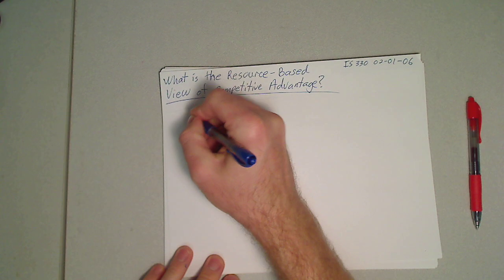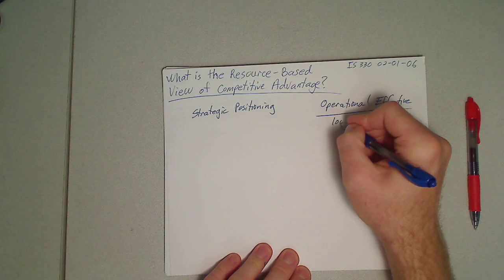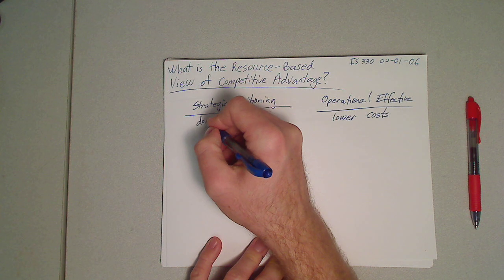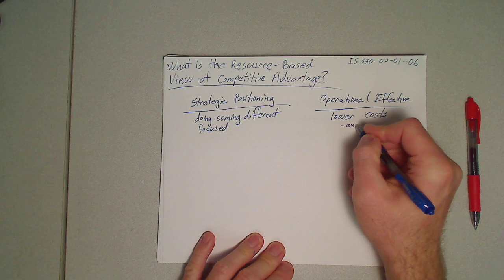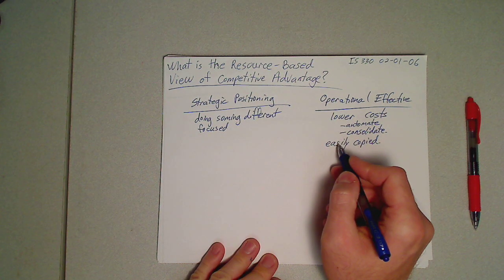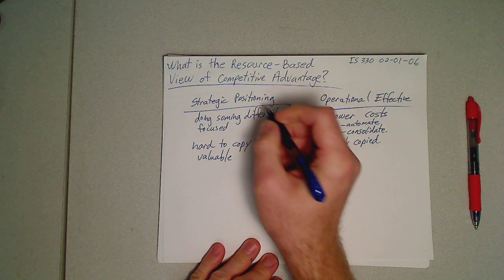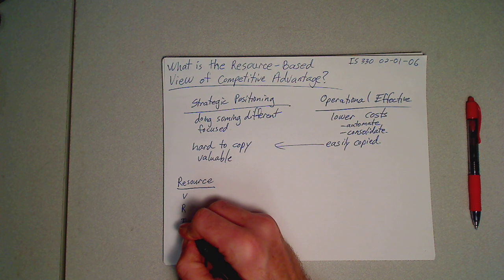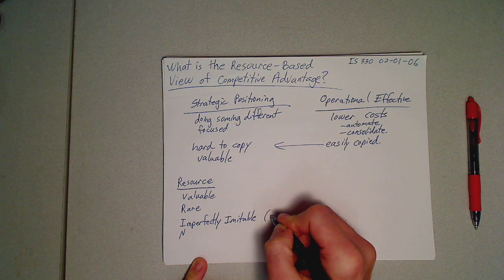02 01 06 What is the Resourced Based View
The Resource Based View is the theory that firms can compete effectively if they have resources that are valuable, rare, imperfectly imitable (hard to copy) and non-substitutable.